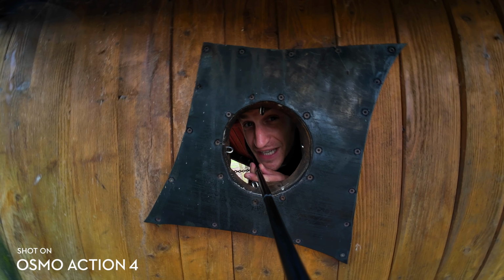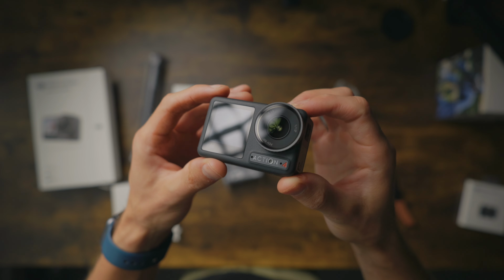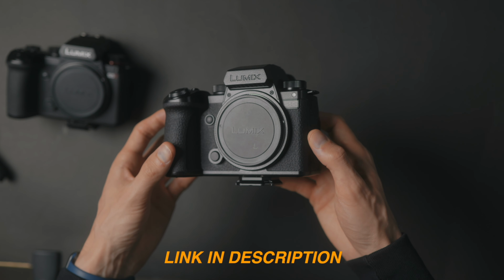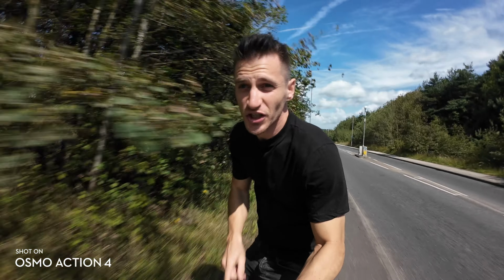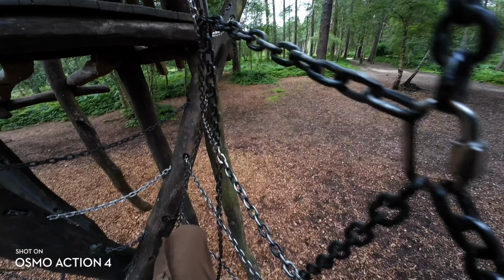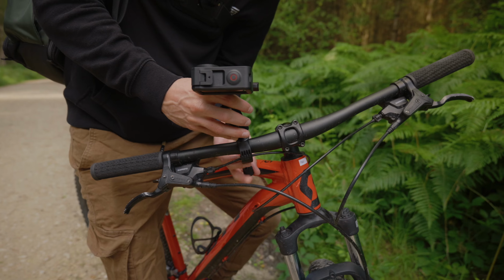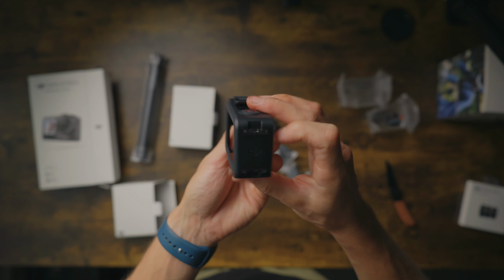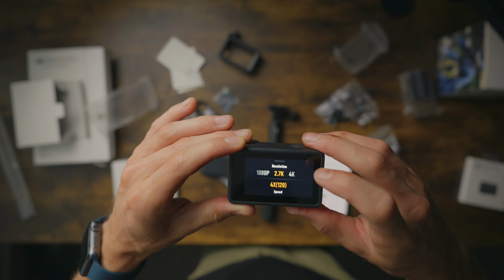FINALLY an Action Camera I will use!!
The DJI Osmo Action 4 is finally an action camera I will keep in my camera bag because the image quality and colours are superb!

THE GEAR I USE:

*** Some of the links shown here are affiliate links, meaning if you purchase any of the products through these links, I earn a small commission at NO extra cost to you!

My Camera
My no. 1 Video Light
Vlogging mini tripod Pod
BOOM LIGHT STAND

Music for your Video:
FREE MONTH Artlist